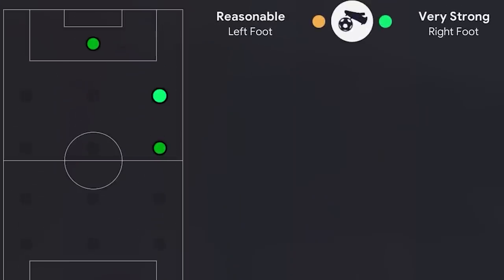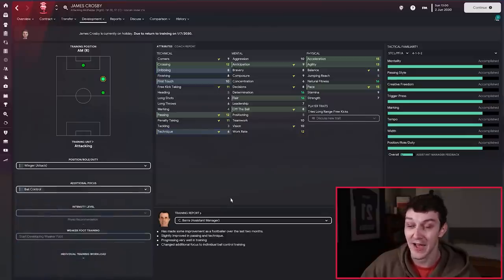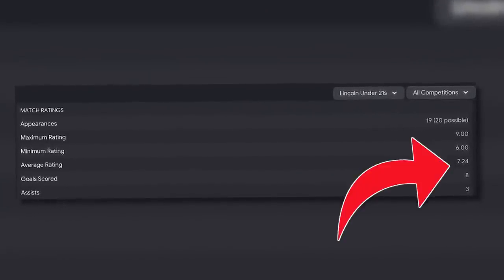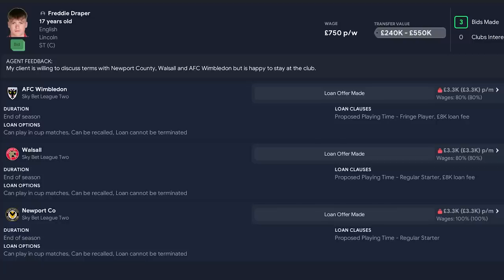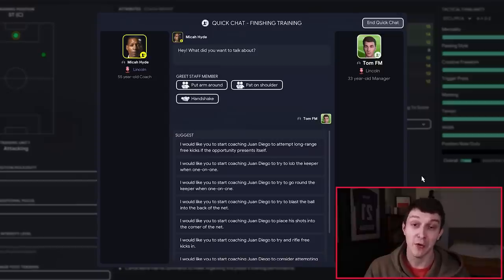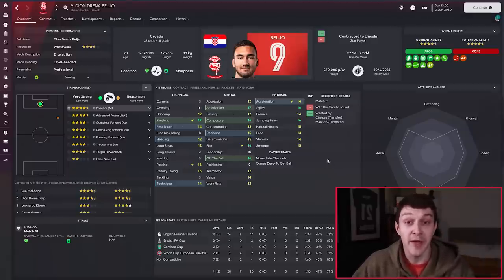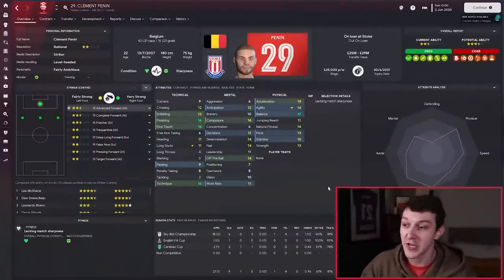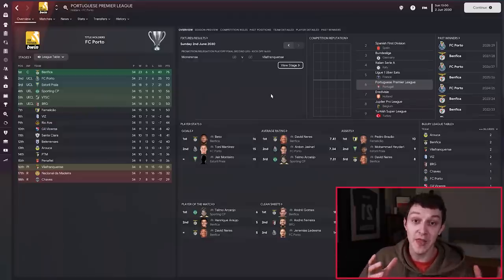Develop your players into WONDERKIDS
Welcome to TomFM! In today's Football Manager 2023 guide video I'm going to teach you how to develop your players into Wonderkids

00:00 Intro
00:21 15-17
02:29 18-20
07:18 21+

About TomFM:
Welcome to TomFM, the home of Football Manager 2023 content. You can expect FM23 let's play videos as well as experiments and guides across the lifecycle of FM 2023. All videos uploaded at 5pm UK Time.